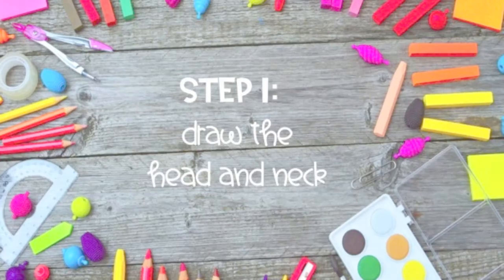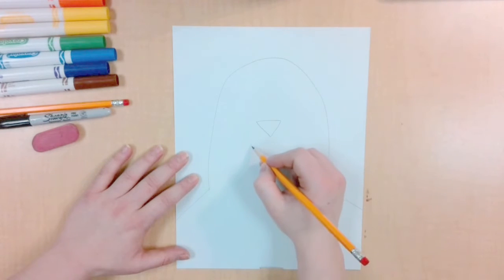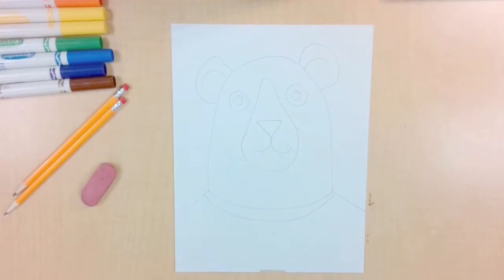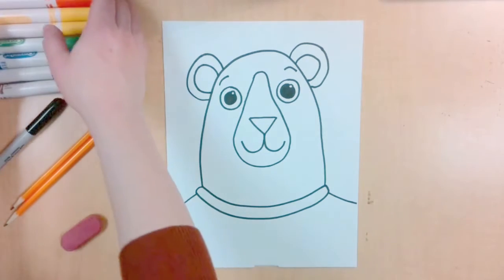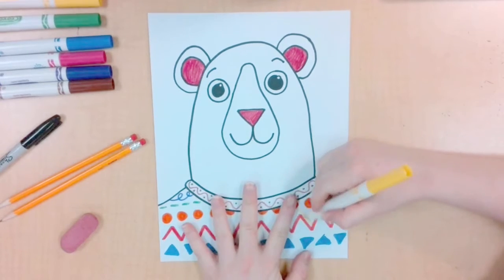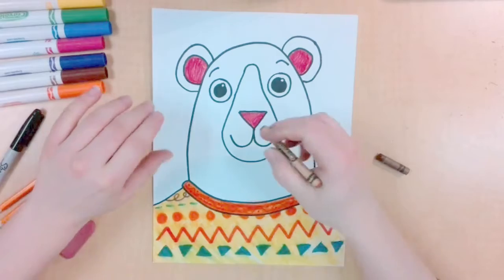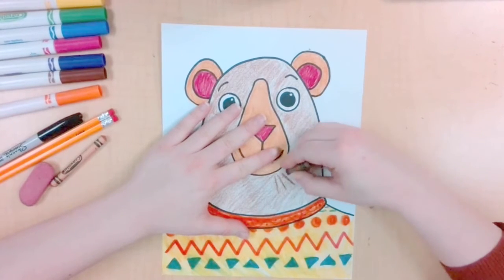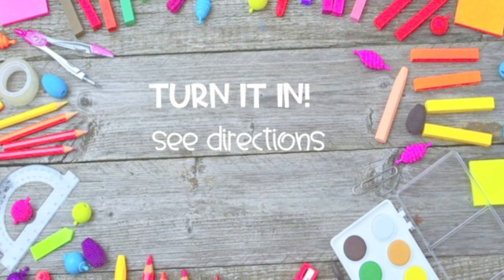Cozy Sweater Bear Drawing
Learn how to use line and shape to make this cozy sweater bear!